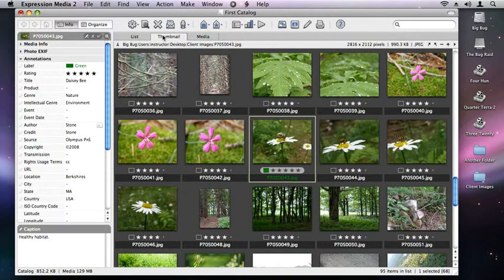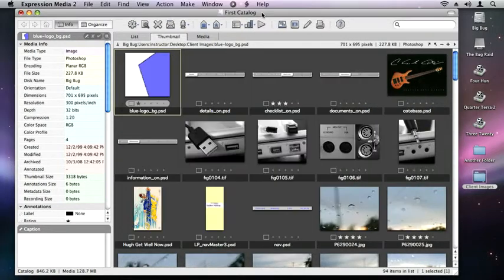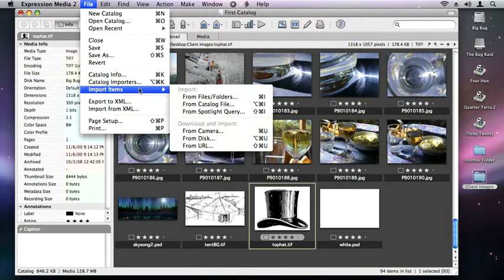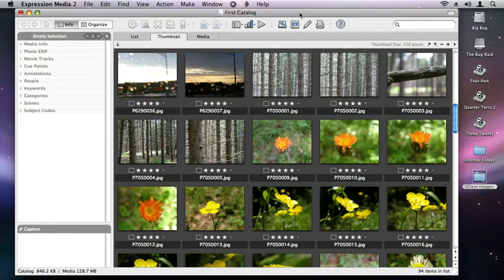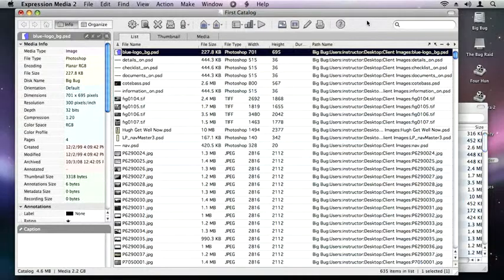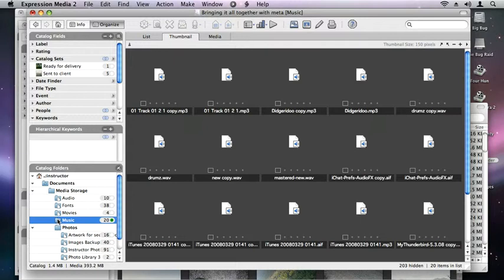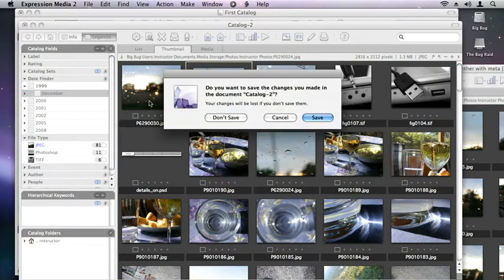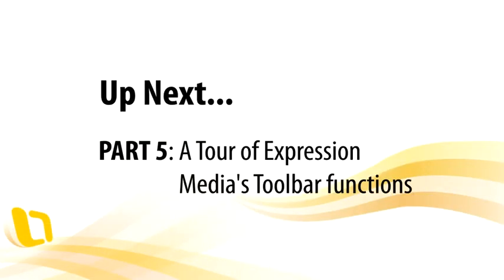Expression Media Part 4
The Basics of Expression Media